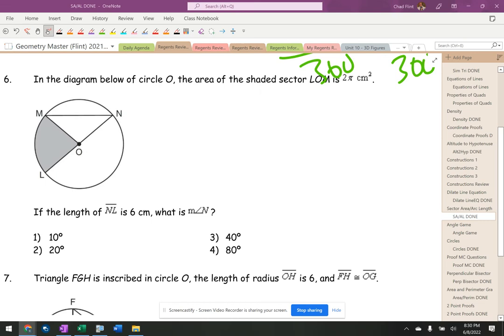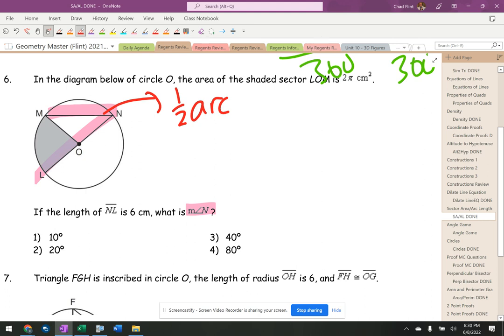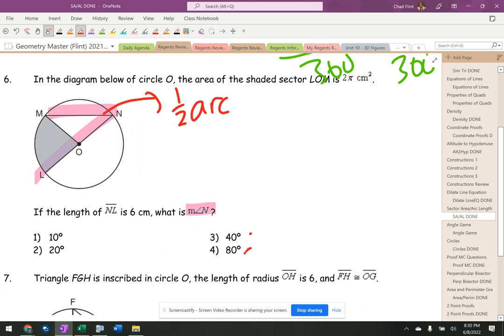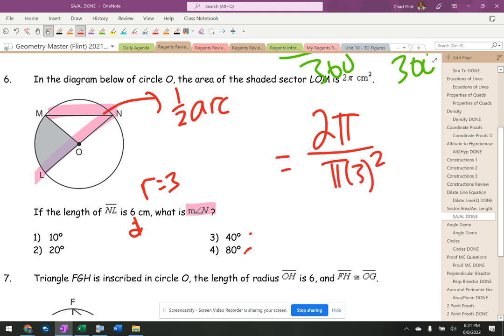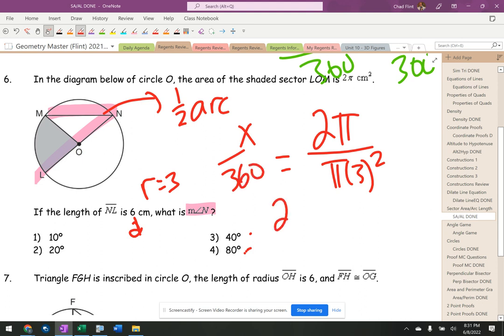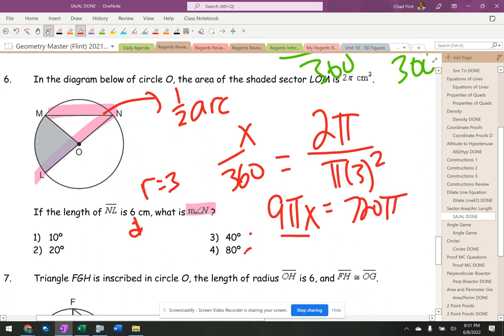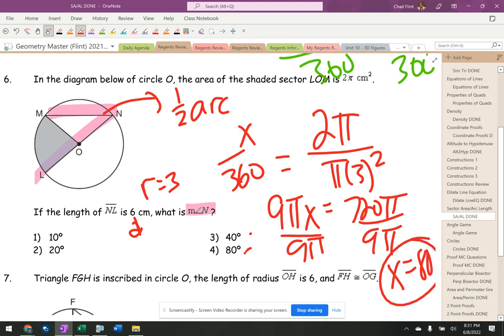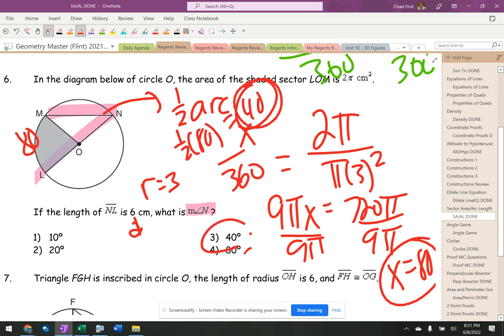SectorArea ArcLength 6